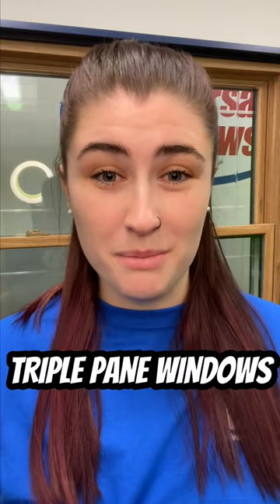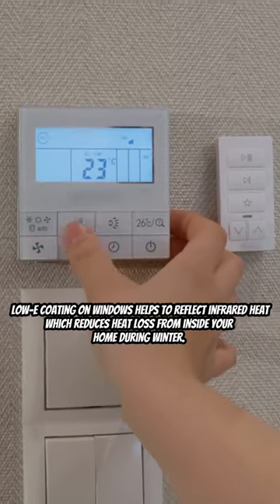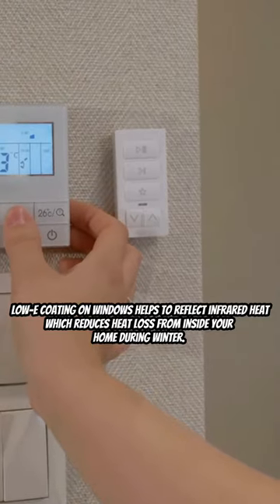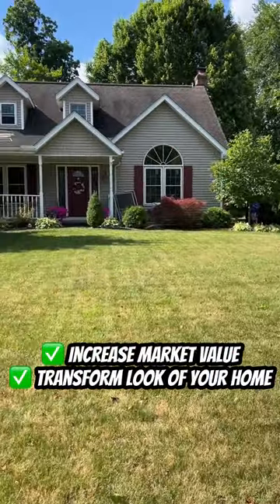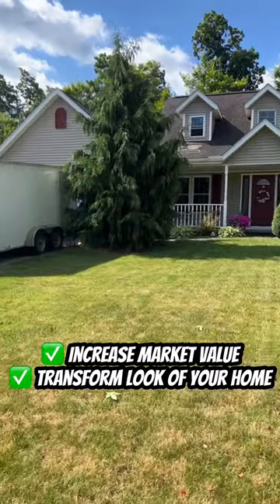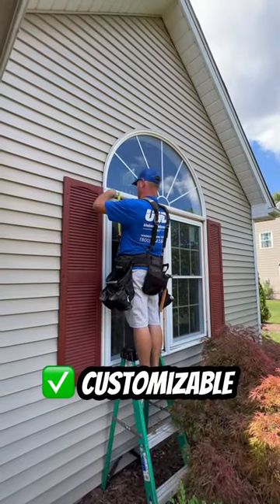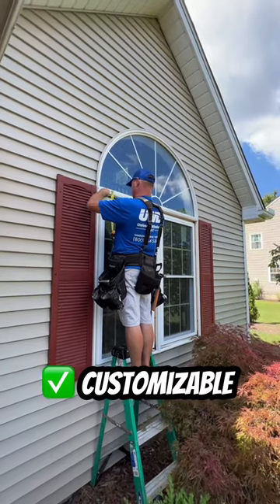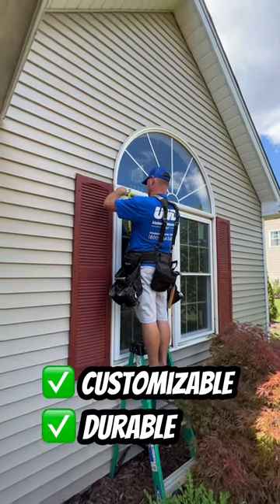TRIPLE PANE WINDOWS ROCK!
Upgrade to Triple Pane windows and enjoy enhanced comfort, energy efficiency, and peace of mind. Experience quieter, warmer winters and cooler, calmer summers. Learn more about Triple Pane windows by reading our blog now!